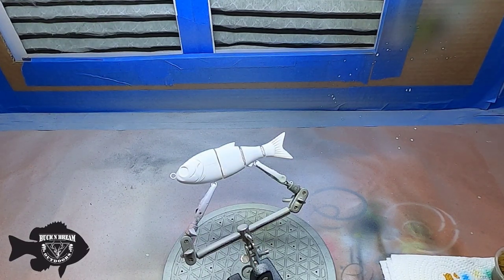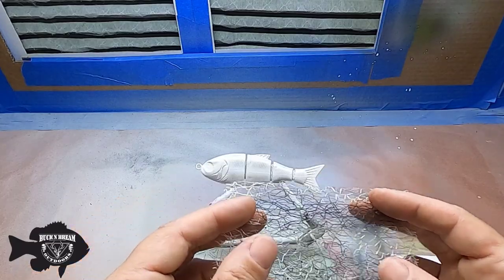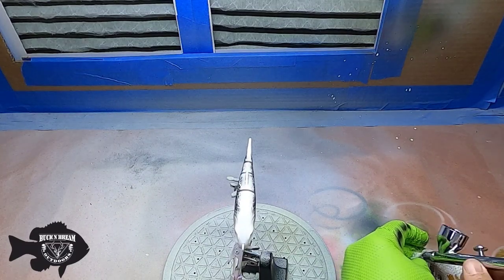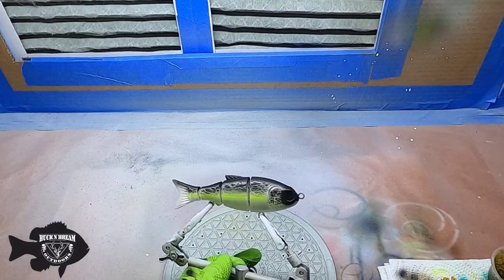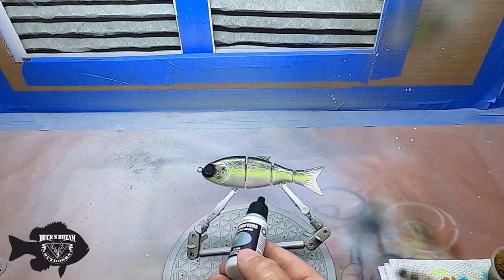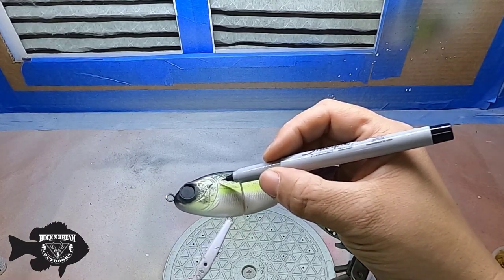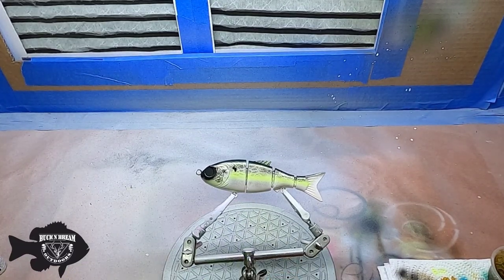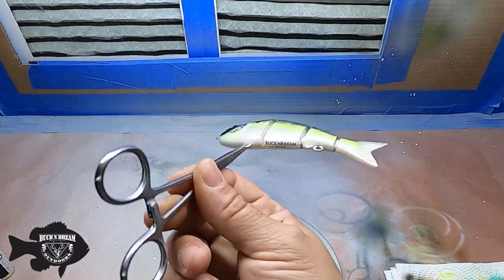Airbrush Session #1 - Easy Shad Glide Bait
Airbrush Session #1 - Painting an Easy Shad glide bait on a 4.5", 4 segment Glide Bait.
Any suggestions for the next paint session? Drop them below.